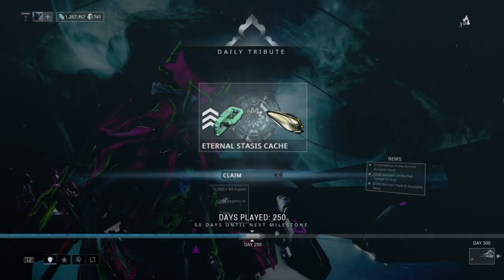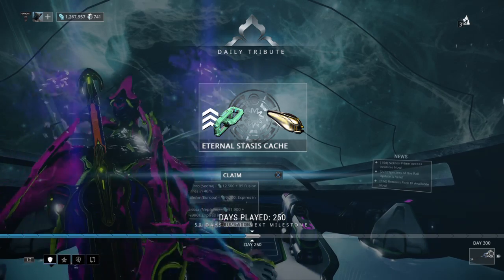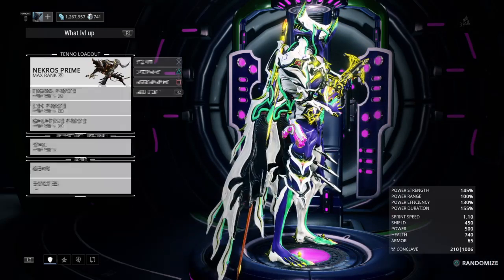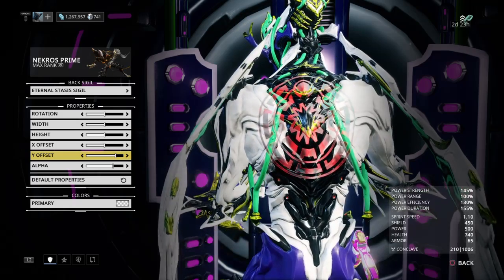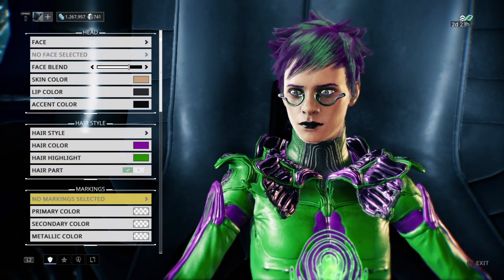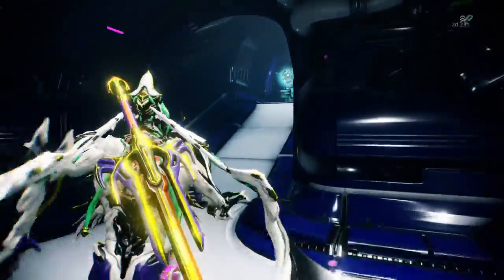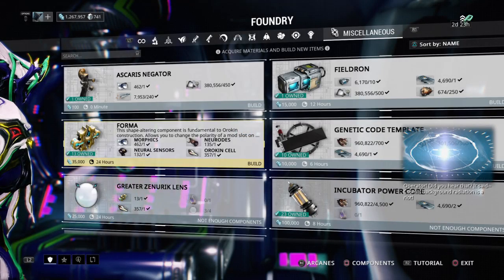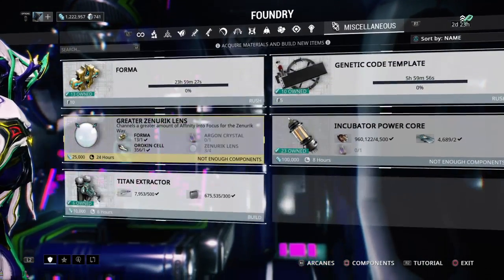Warframe - Login Reward: 250 Days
Login reward for 250 days. ★ OTHER CHANNELS ★

★ OTHER CHANNELS ★

★ ABOUT ME ★